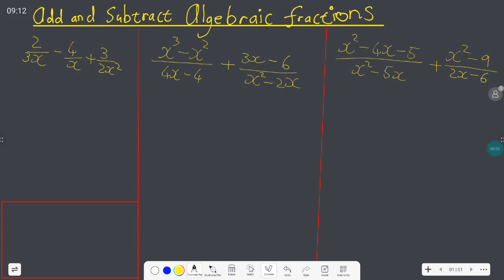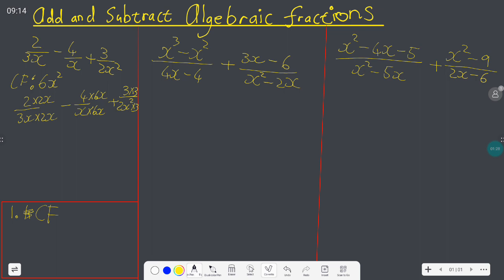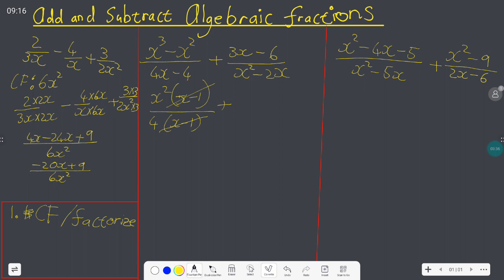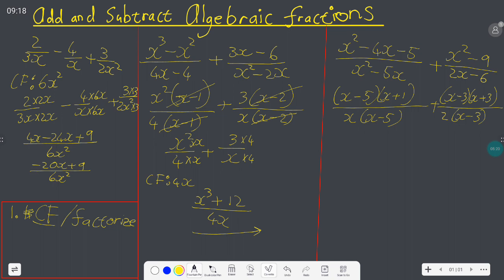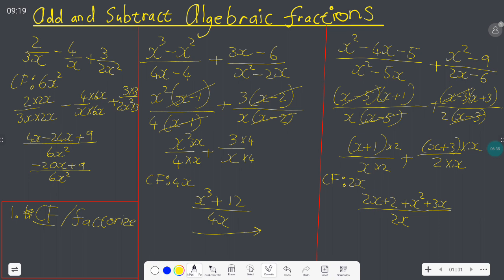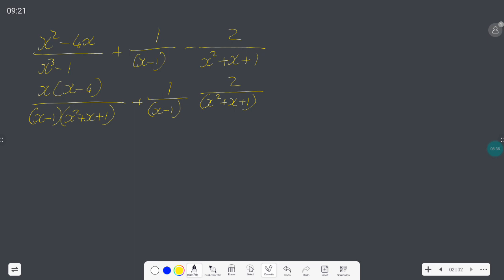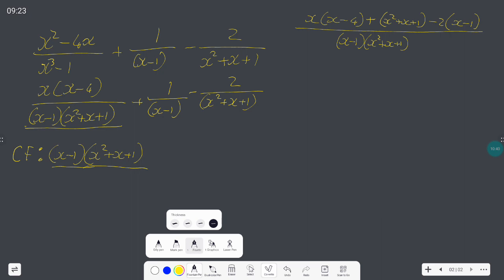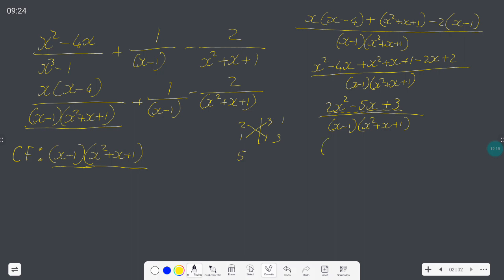Addition and Subtracting Algebraic Fractions Grade 10